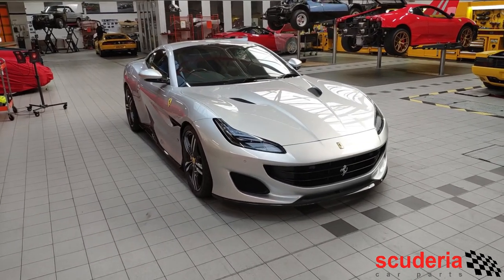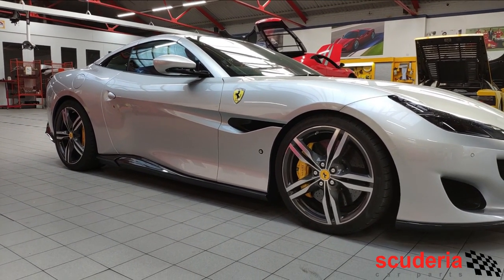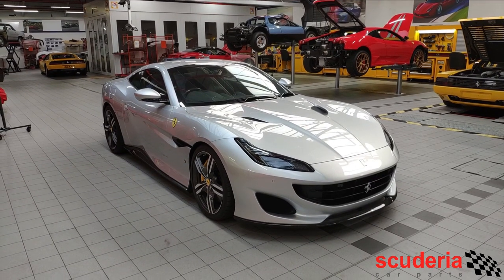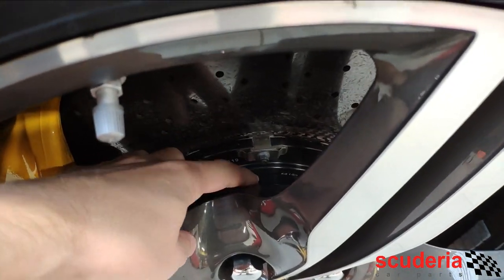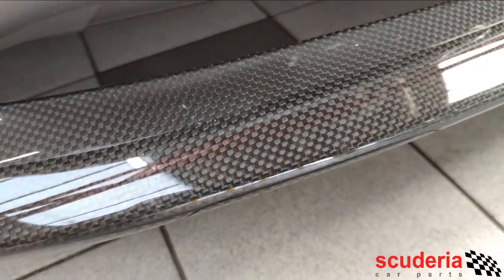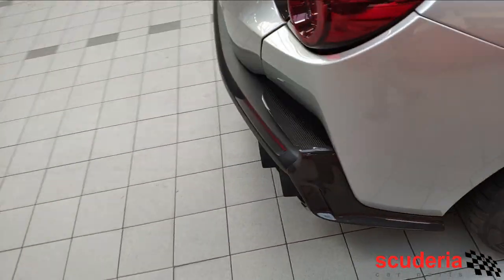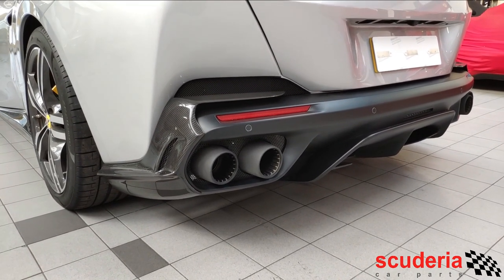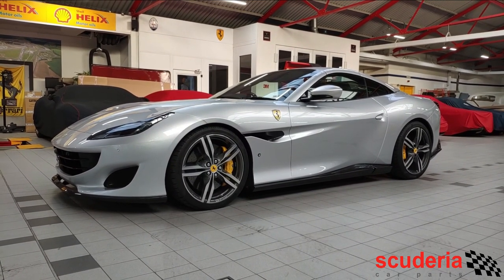LOWERED Portofino with Carbon fibre and AMAZING Capristo exhaust!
Have a look at this insane Ferrari Portofino - even just lowering it by 30mm and spacing the wheels by 10-15mm has made a huge difference. Pair that with the carbon fibre from Novitec and the exhaust from Capristo and you've got a pretty serious machine on your hands!